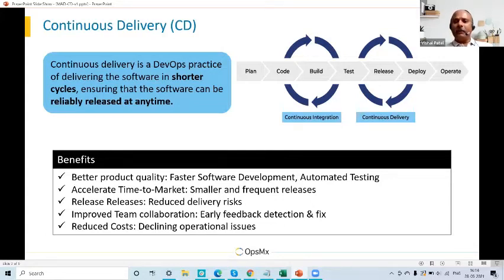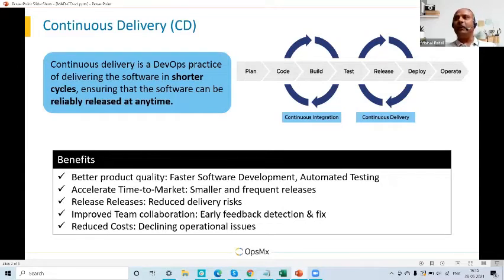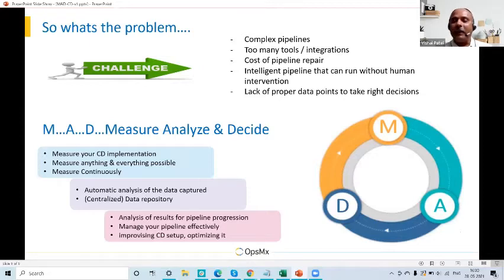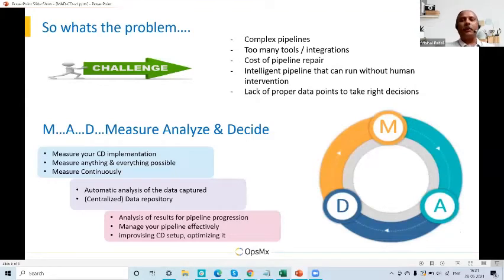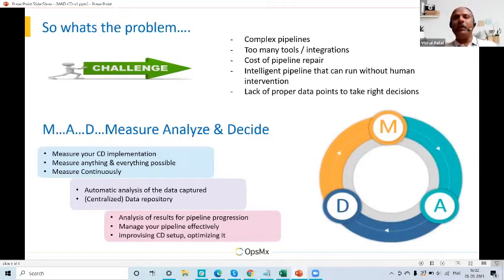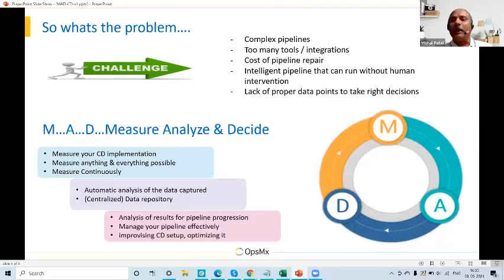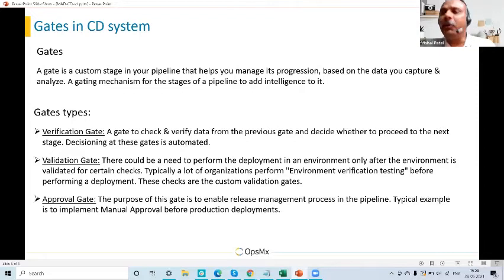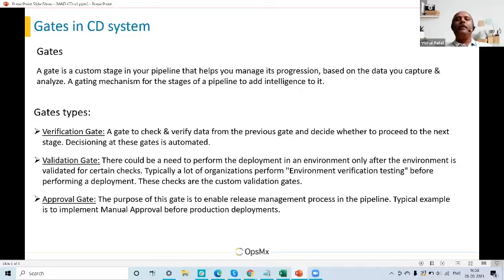Spinnaker India Online Meetup May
MAD CD is Measure, Analyze & Decide based CD implementation. With the advent of CDs, everything is getting automated. The CD implementation of your organization is an ecosystem of different tools/technologies, processes & and how they talk to each other seamlessly to provide a huge impact on your organization. These tools generate a lot of data, most of which has been neglected, and this data provides a tremendous value in managing your CD implementing & controlling it.

What data points you should capture, what frequency you should capture them, what can be derived from those data points and how can that data be used for making informed decisions is what we will talk about in this session. The data can be used for improving the quality of software delivery and also helps to improve the stability & predictability of your CD ecosystem.

Key takeaways from this session are-

1) Why measure your CD?
2) What specific data points to measure?
3) How measuring and improving/controlling the CD implementation of your organization can help?